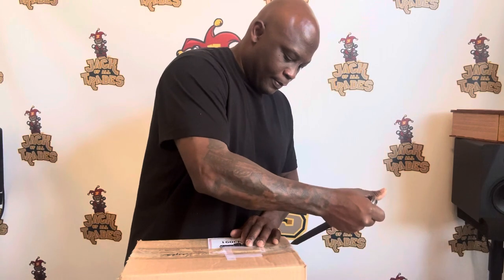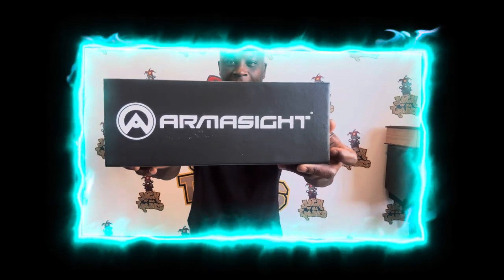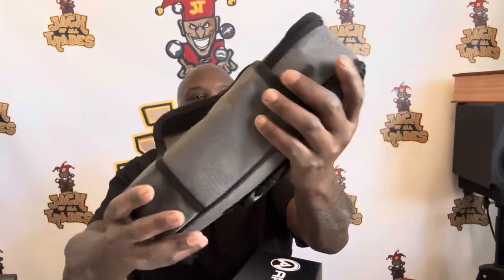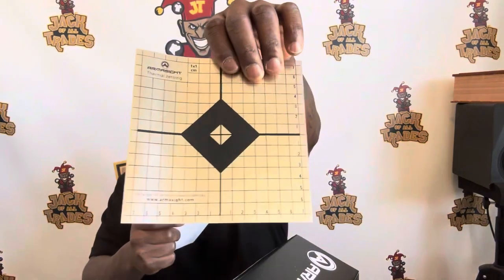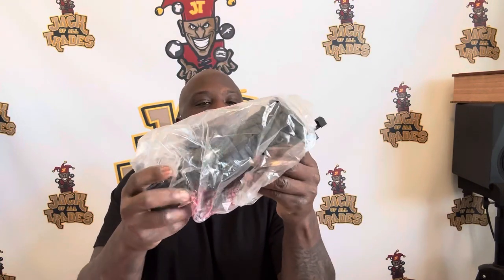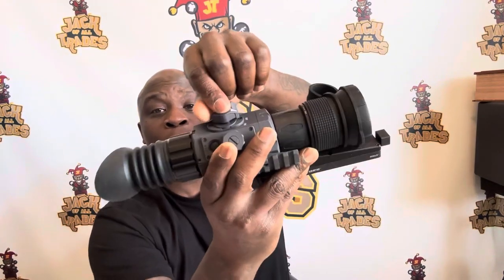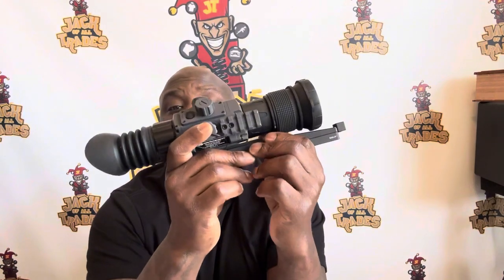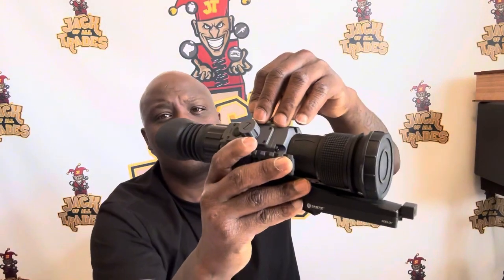Armasight Contractor 640 3-12x50 thermal Scope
Unboxing Armasight thermal scope here are the features straight from the site. ​⁠@armasight_usa

Multiple color palettes
Intuitive menus with turret controls
8+ Reticle Types
4 hours runtime at 20° C
Image Detail Enhancement
1/2MOA Boresight
Quick Detach Mount Included
Video Recording & Image Capture
USB Video Stream
Wi-Fi Video Stream
Bluetooth 5.0 Capabilities
Application on iOS / Android Devices
USB-C Interface for External Devices
Integrated Stadiametric Rangefinder
Inclinometer
Levelometer
Graphic Compass
Picture in Picture Mode
Angle Cosine Indicator
Reticle ON/OFF Selection
Battery Status Indicator
Alloy Metal Body and Ergonomic Design

Please be sure to follow me on instagrams @jackofalltrades_674